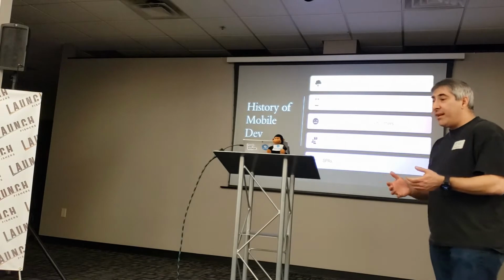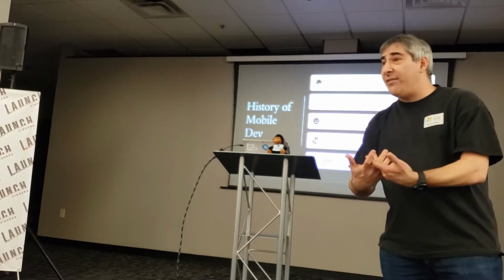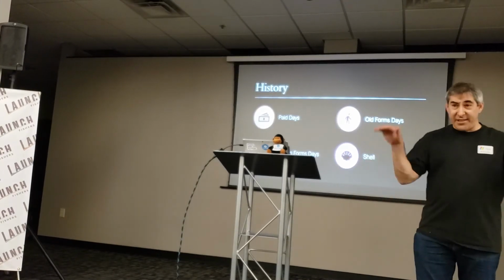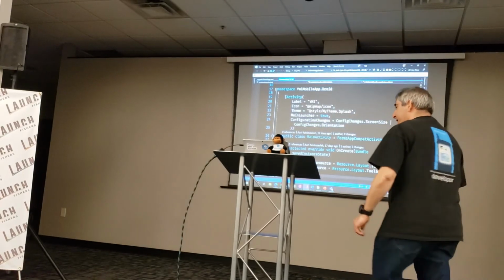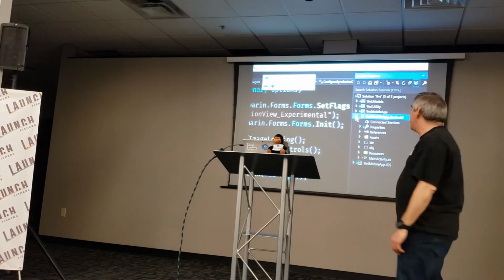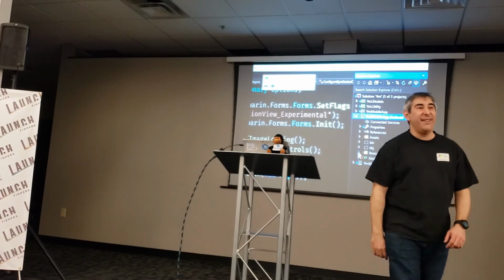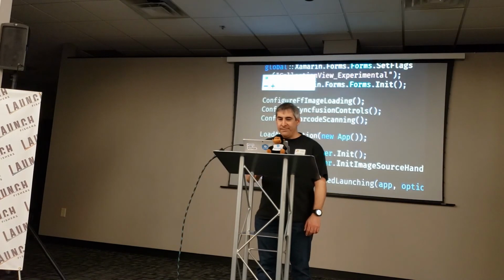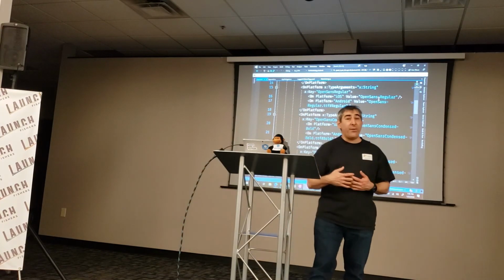Indy Xamarin Meetup - To Xamarin or Not to Xamarin, That Is The Question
From the January 22, 2020 inaugural meeting of the Indy Xamarin meetup group!

This month's topic: To Xamarin or not to Xamarin? That is the question.

Location: Launch Fishers Theatre

Pizza starts at 6:00. Presentation starts at 6:30.

Please share this meetup and video with your friends and coworkers!